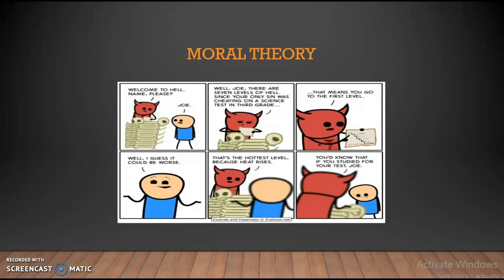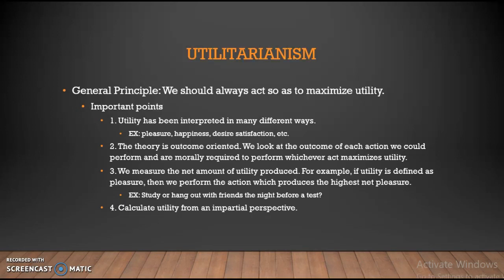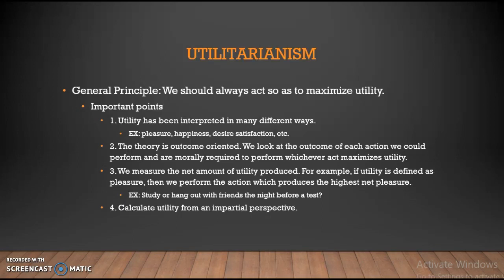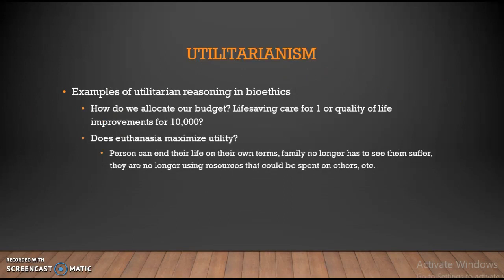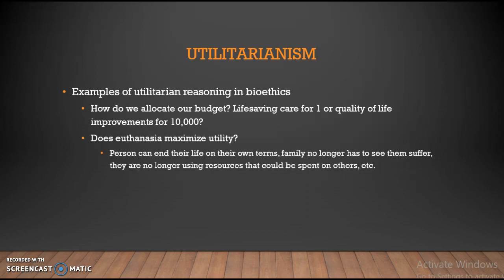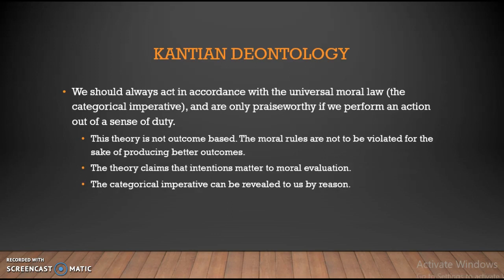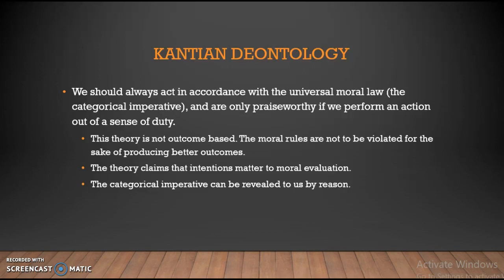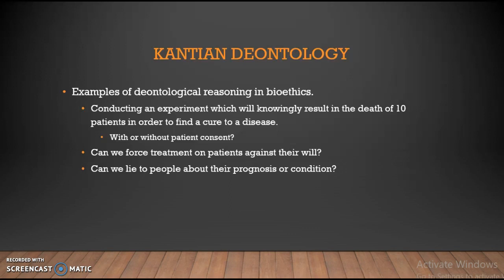Bioethics Pt 6: An Intro to Utilitarianism and Deontology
In this lecture I give students an introduction to utilitarianism/deontology and exemplify how the moral reasoning of both theories is applied to bioethics problems.

All videos in this bioethics series are meant to be watched in tandem with course readings and other information. However, if you have found this video and are not part of my course, I hope you enjoy and it helps you learn something.